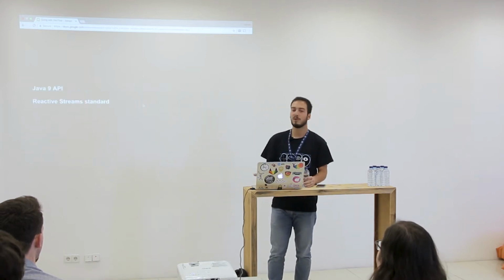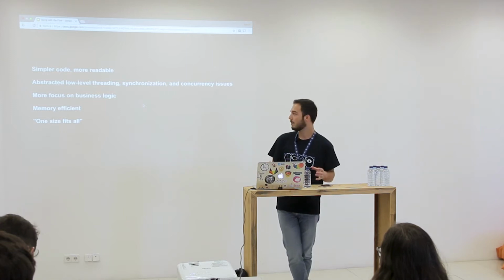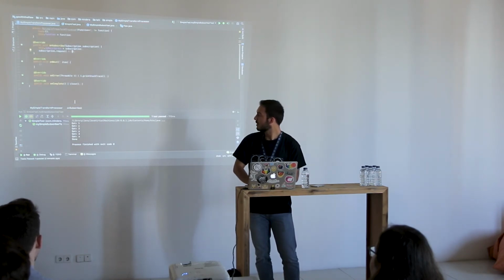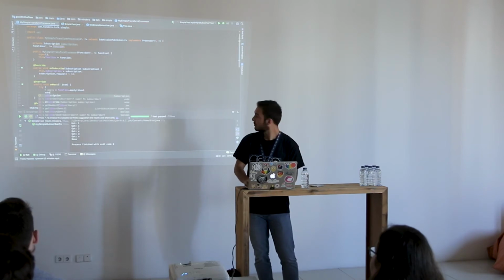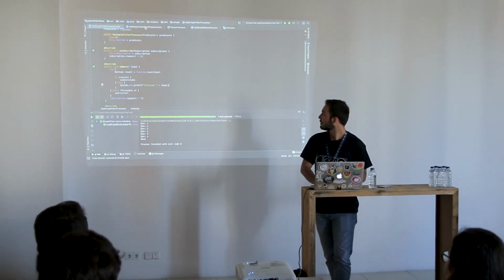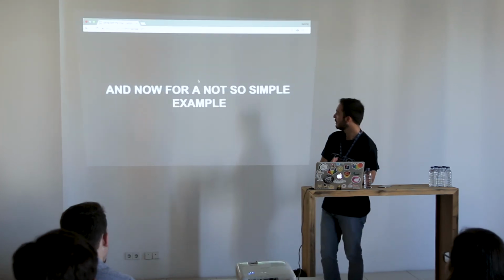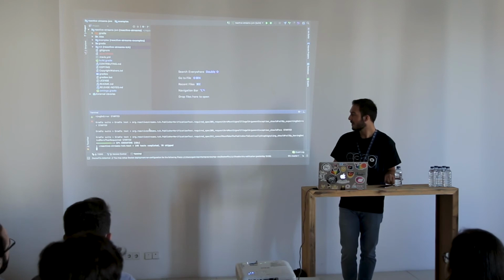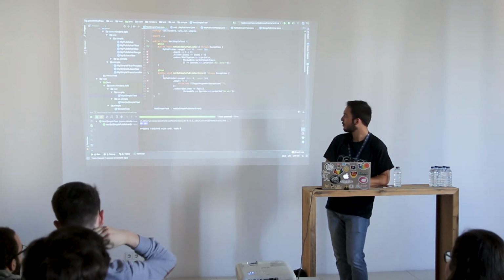Mindera Tech Day - Tech Talk "Going with the flow" by Gabriel Pinto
Mindera's Tech Day (21 Oct '17) had 46 Minders, 73 participants, 4 talks and 1 workshop. It was a great afternoon!
Check the Talks bellow:

- "Humans Source Code" by Pedro Teixeira

** Workshop:
- "Kotlin'ize your Java" by Pedro Vicente e Renato Almeida

ThankYou all for the shared knowledge.